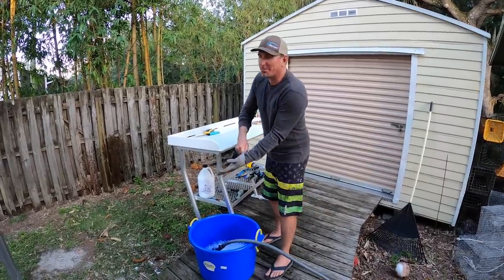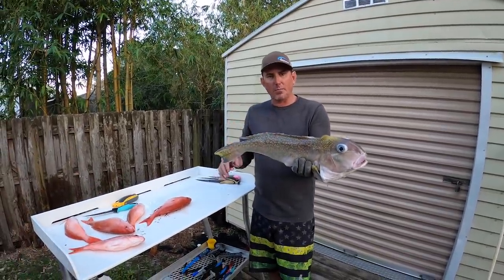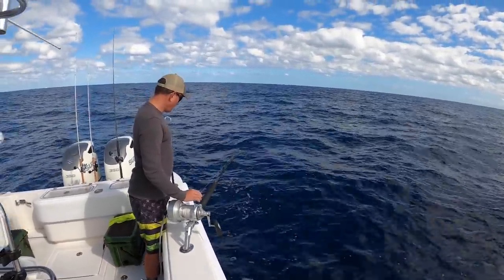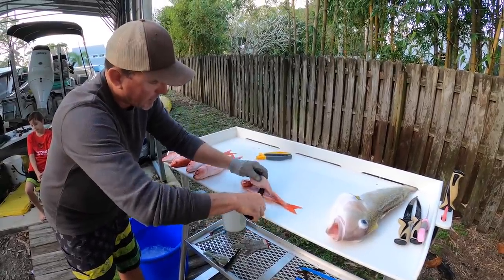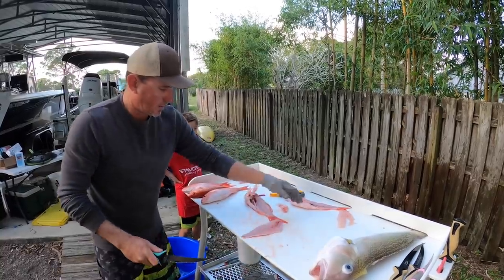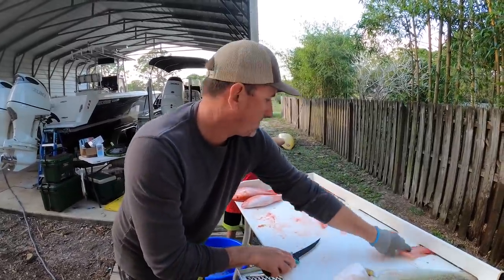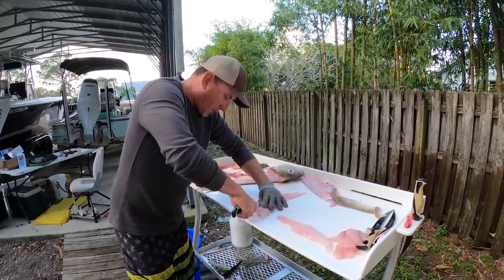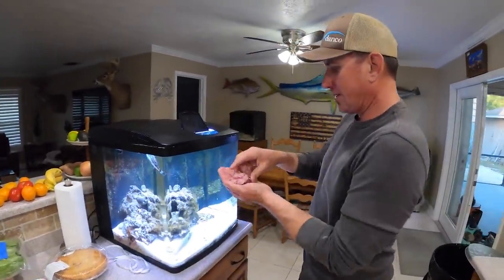Very Weird Deep Sea Mud Guppy Catch Clean & Cook